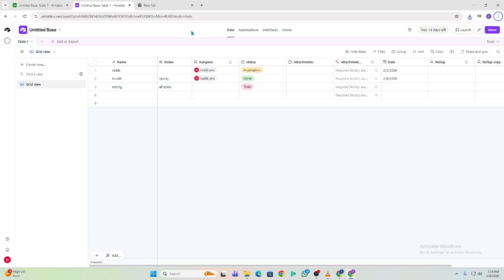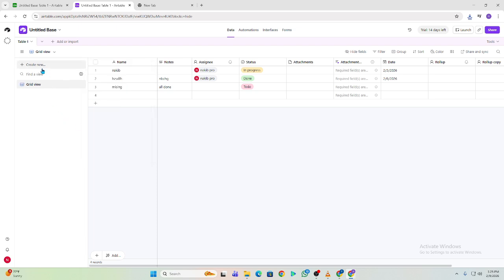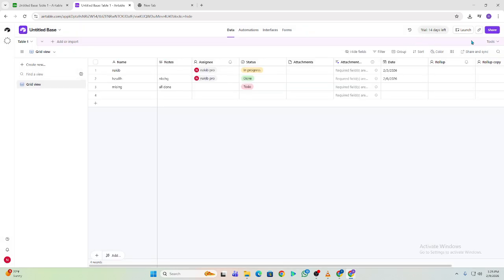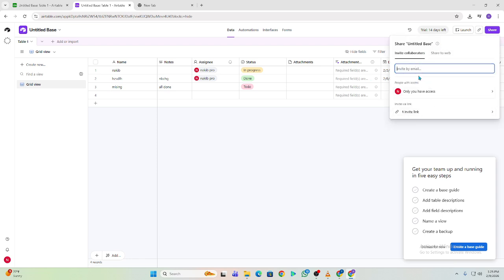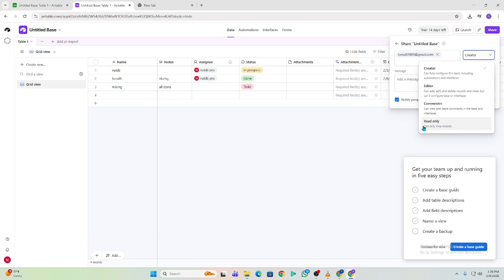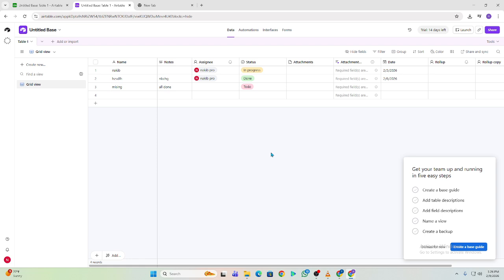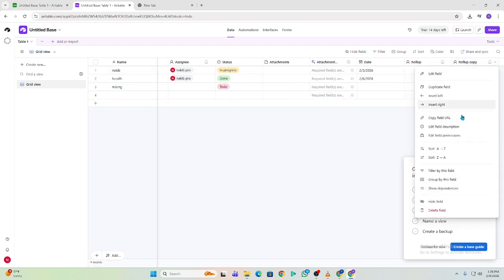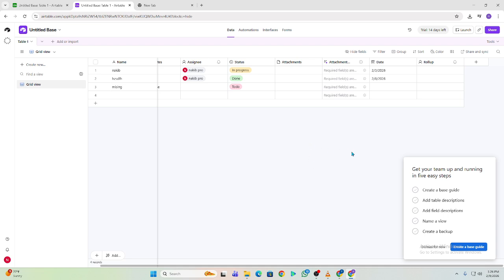How to Share Airtable Base Securely Full Guide 2026 Step by Step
In this video, How to Track Ecommerce Revenue in Klaviyo is explained step by step for 2026, covering how to set up revenue tracking correctly, connect ecommerce platforms, understand Klaviyo attribution models, track revenue from campaigns and flows, analyze key performance metrics, use dashboards and reports, and make data-driven decisions to grow ecommerce sales using Klaviyo.